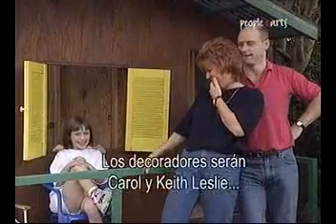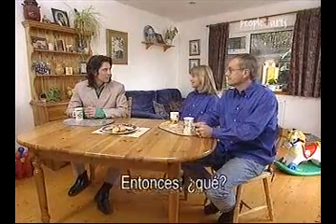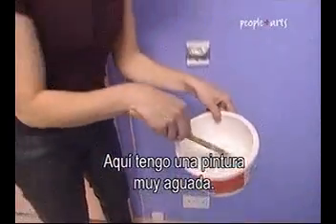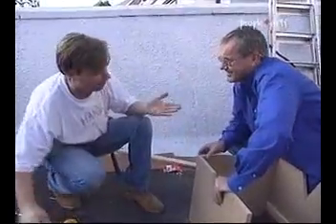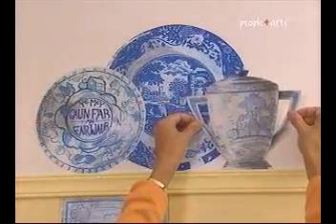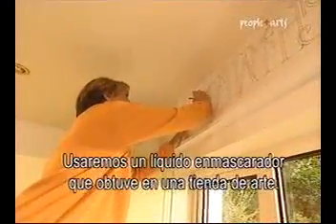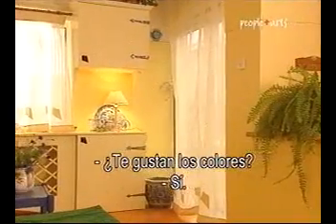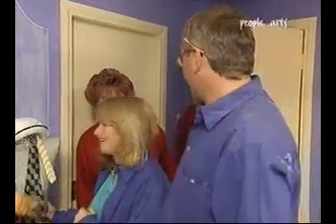Chaning Rooms ( Mi Casa - Tu Casa ) - Sala y Dormitorio (Sub. Español )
Aqui les presento el programa de decoracion Inglesa

 Chaning Rooms , conocido en

Latinoamerica como Mi casa - Tu Casa

Este programa fue transmitido por el desaparecido canal

People+Arts

Logre salvar unos capitulos

todos estan subtitulados en Español

espero que lo disfruten